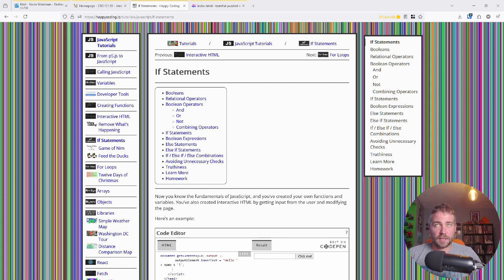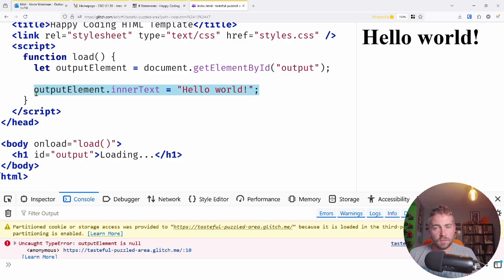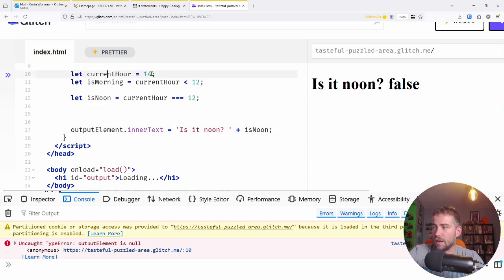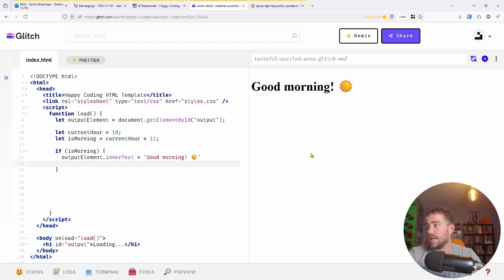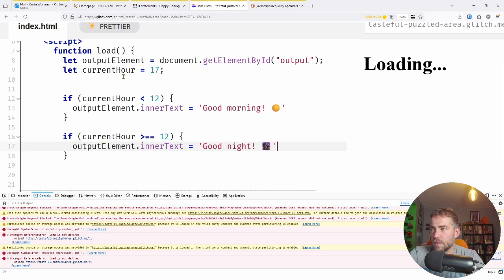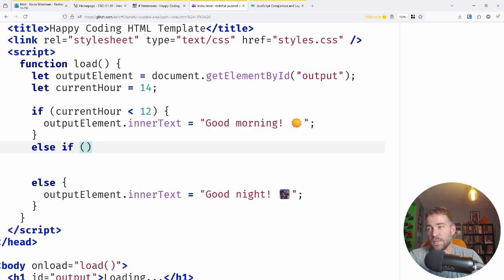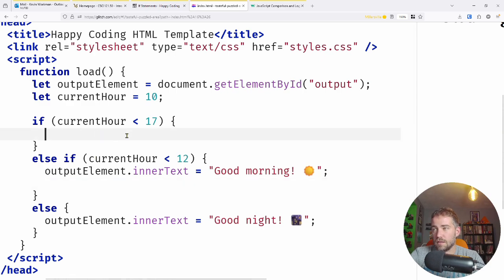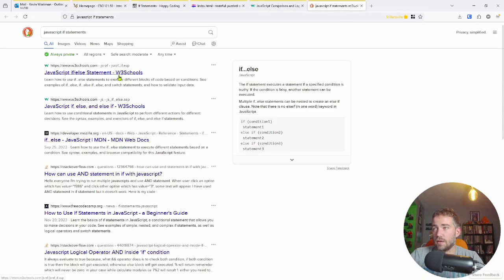If Statements - Intro to Web Dev Fall 2024